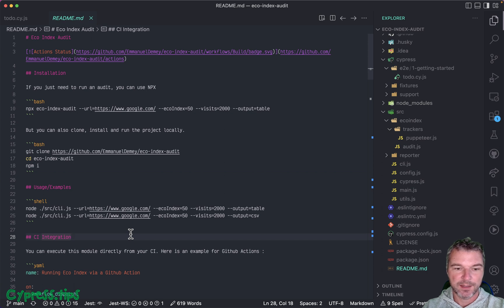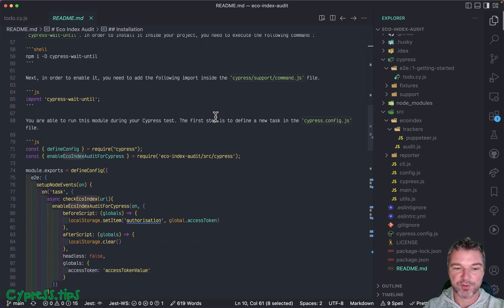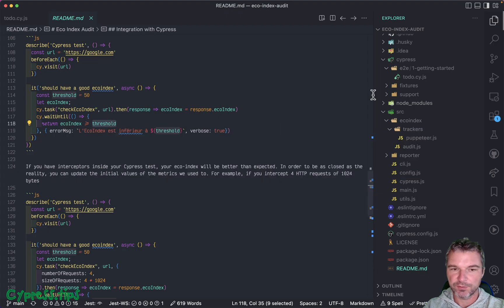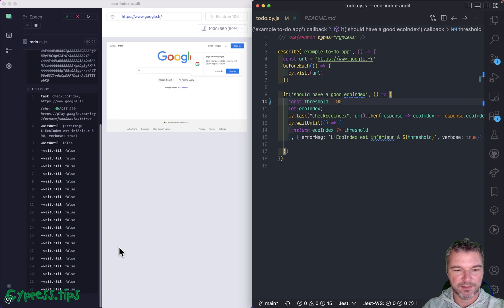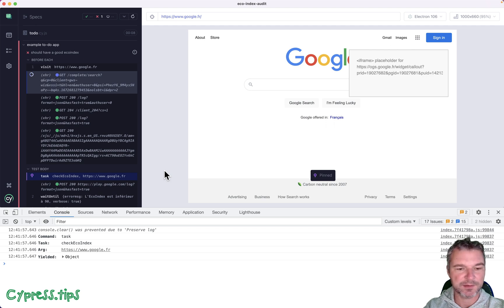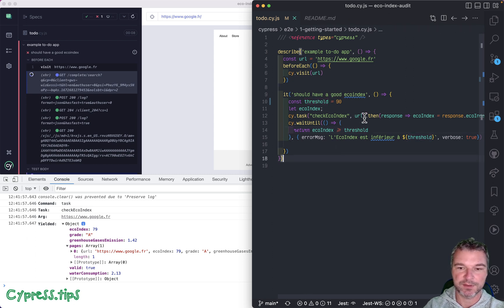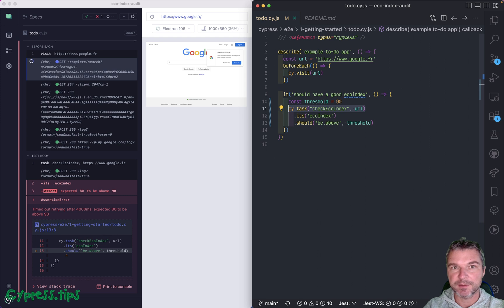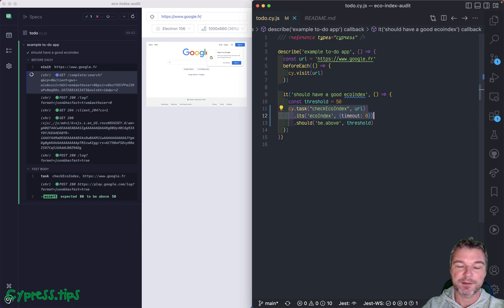Eco Index Audit Cypress Plugin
This video shows the plugin eco-index-audit and how you can check any URL to be well-coded from the ecological viewpoint (don't be wasteful!) I explain how to correctly check the property "ecoIndex" yielded by the plugin's task
const threshold = 50
cy.task("checkEcoIndex", url)
  .its('ecoIndex', {timeout: 0})
  .should('be.above', threshold)